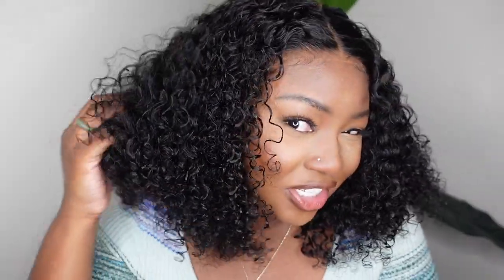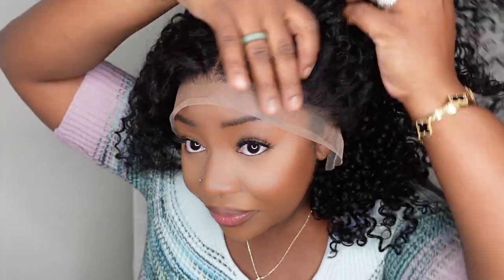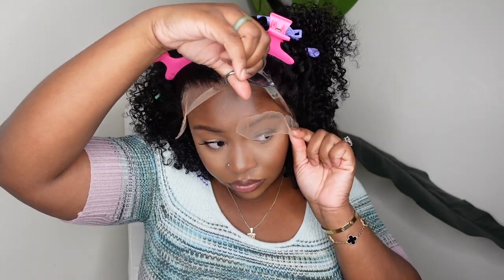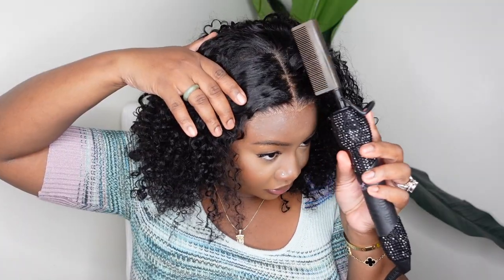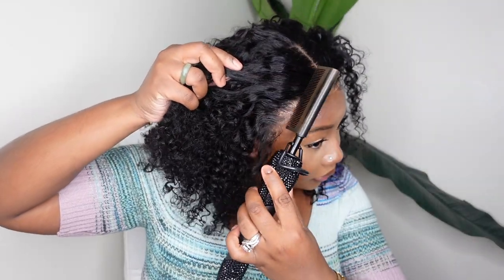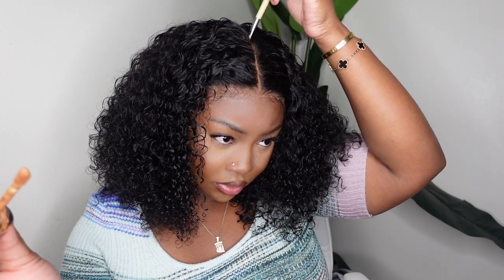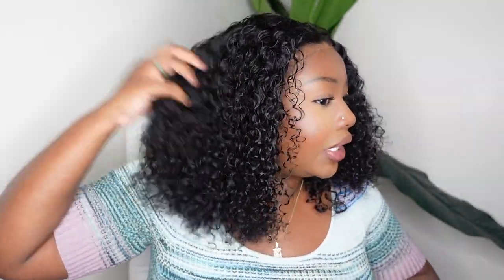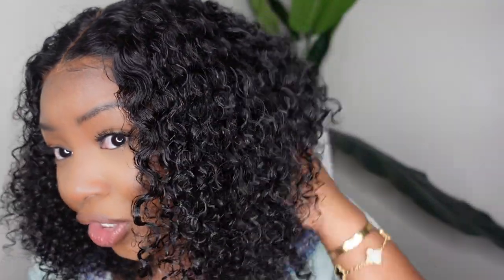Best Summer Wig?? 250% Density Popping Curly 13x4 Lace Front Wig Ft. Wiggins Hair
Hair details: 16inch WIGGINS 250% Density Curly 13x4 Lace Front Wig

3.NEW V part wig! More Natural➤

PRODUCTS MENTIONED:
Cantu Mousse
Concealer (Lace Tint)
Foundation (Lace Tint)
Denman Brush

-SMOOCHES 💜💜💜